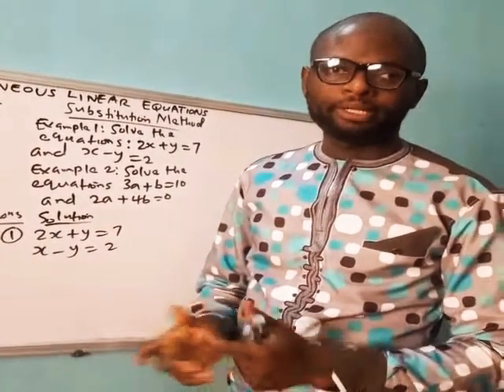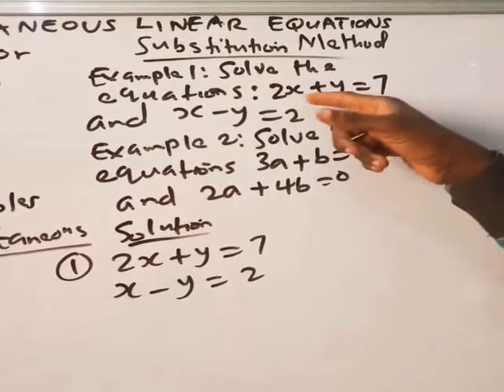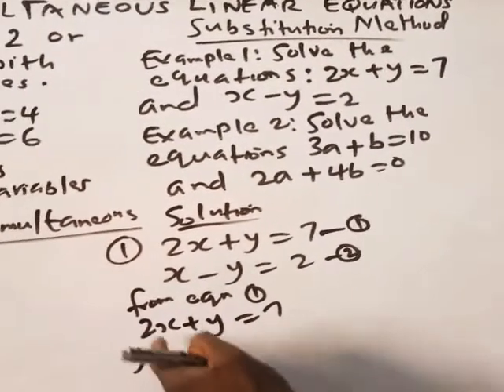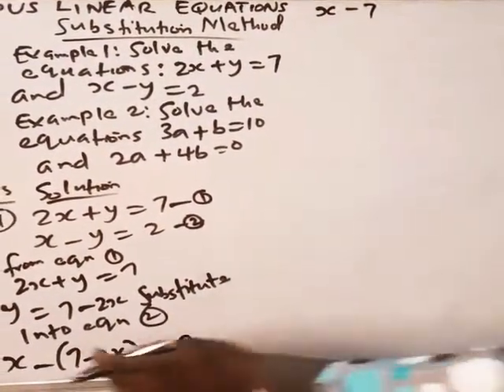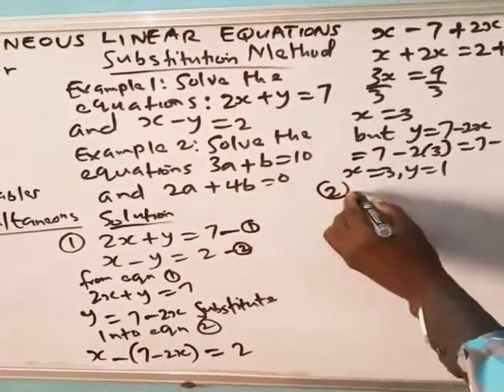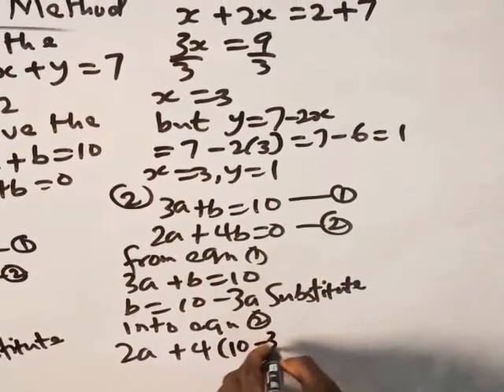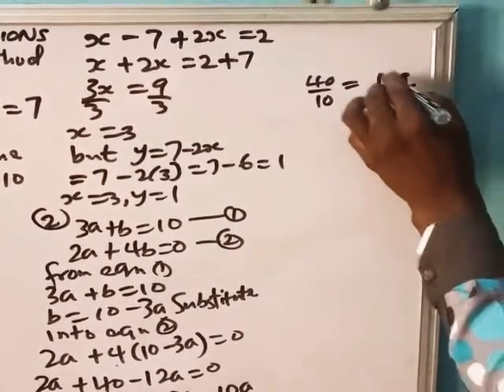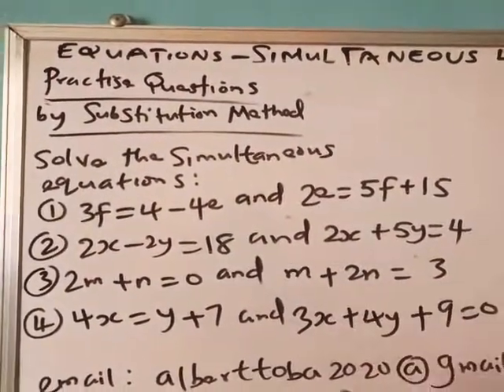Simultaneous Equation (Substitution Method)